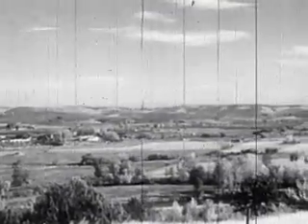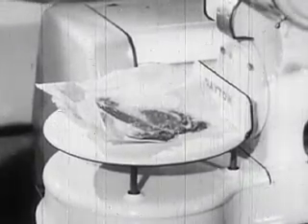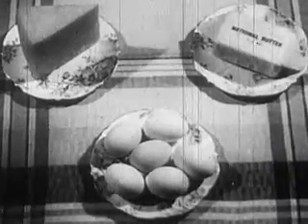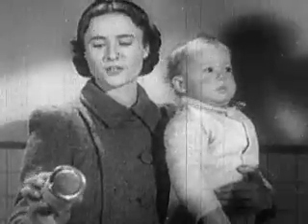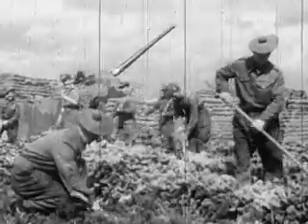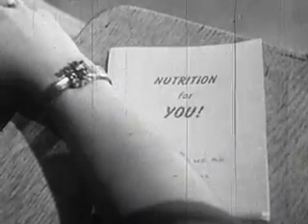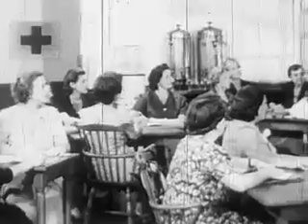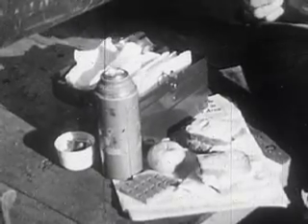Wartime Nutrition (1943)